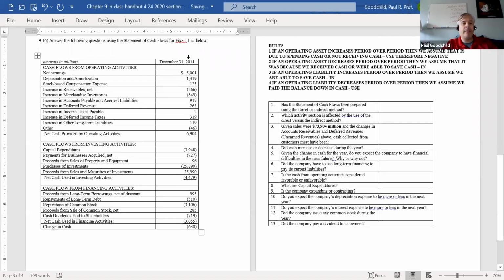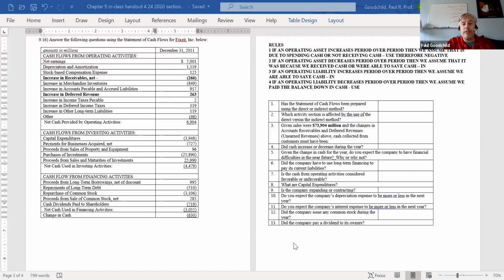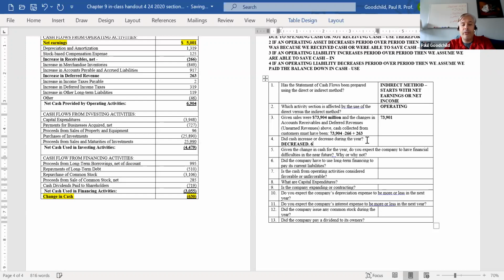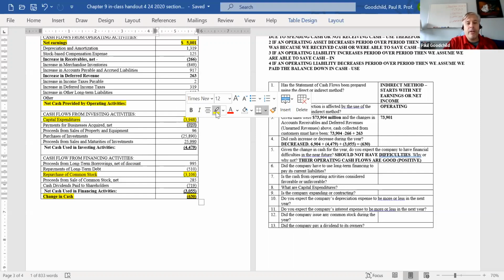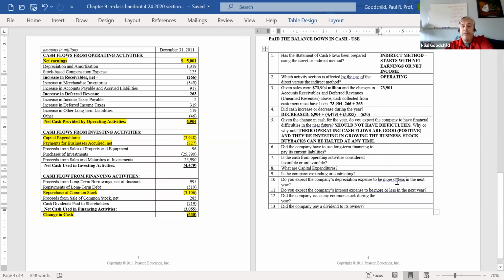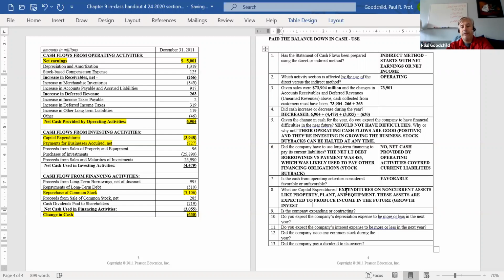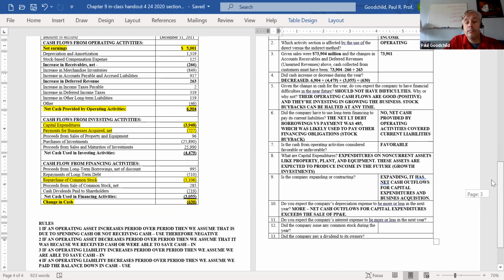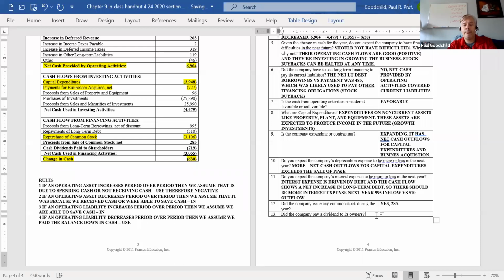January 25, 2026